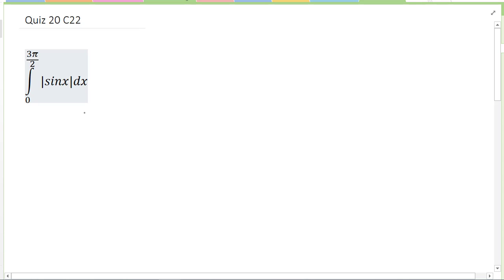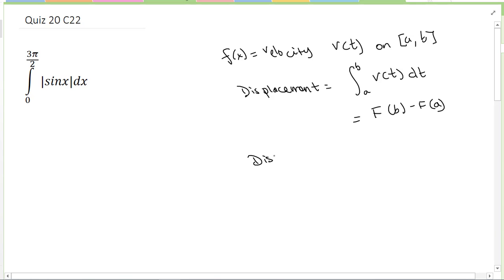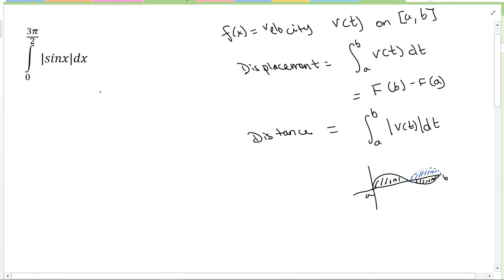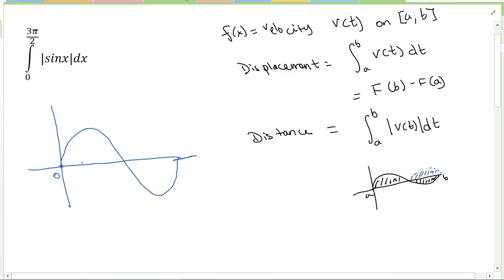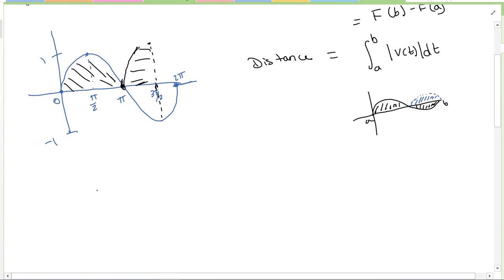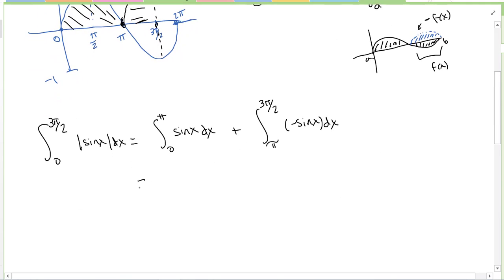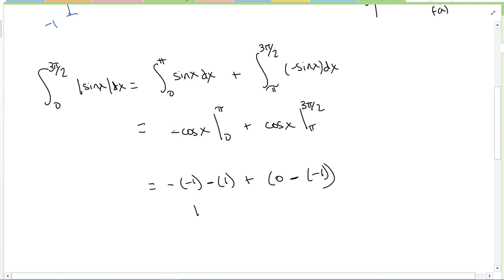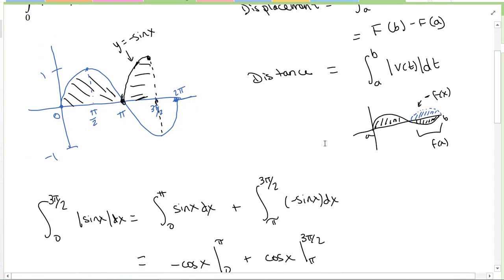Math 400 - C22 Abs Value Sinx